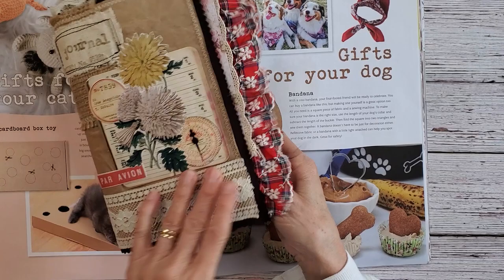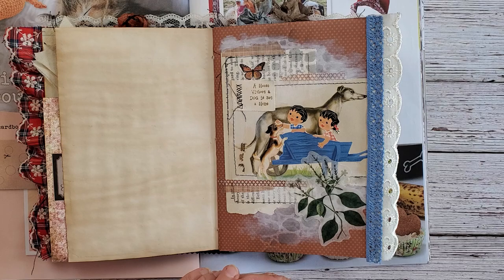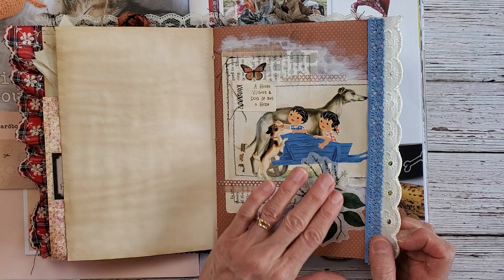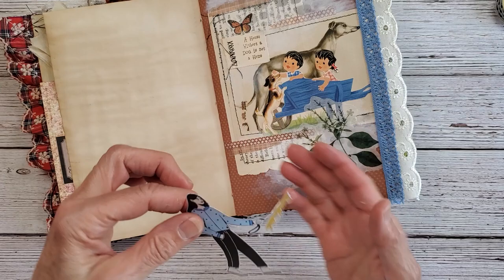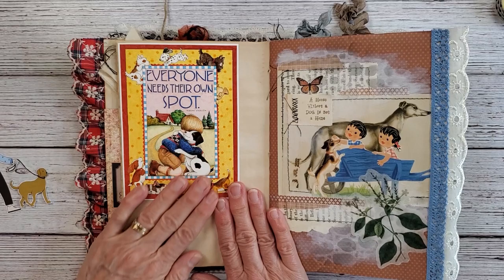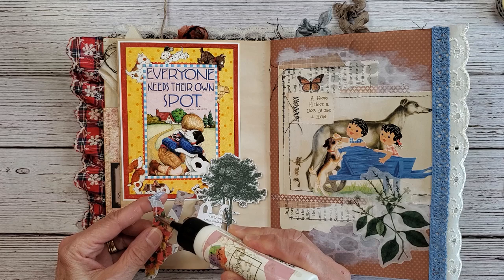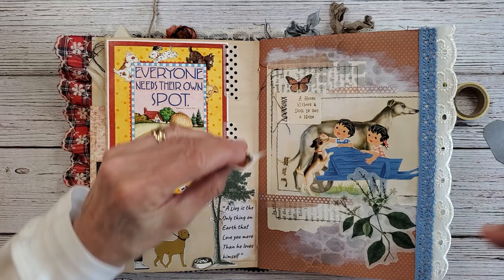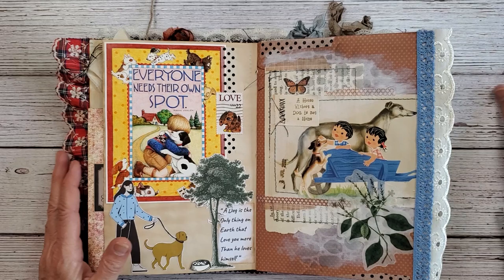YO YO Journal : Mary Engelbreit Meets Daphne's Diary / Junk Journal Collage Art page / Dog Collage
A beautiful page where a Mary Engelbreit page is used from her book 'Life is Just a Chair of Bowlies' and enhanced with images from Daphne's Diary. A fun journal in a very special junk journal.

Happy Crafting,
Barbie

FOLLOW ALONG WITH LIZ:
YO YO JOURNAL/Scotland Style